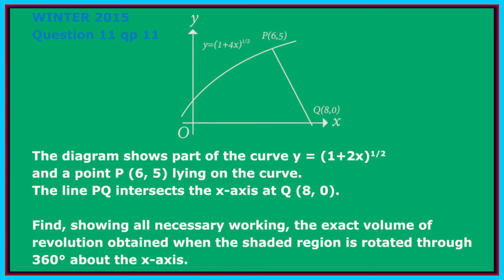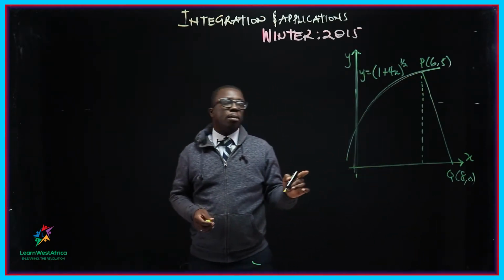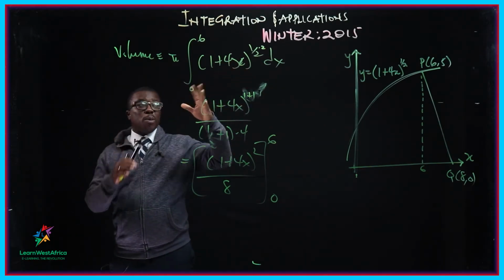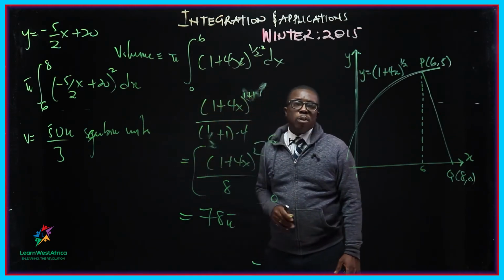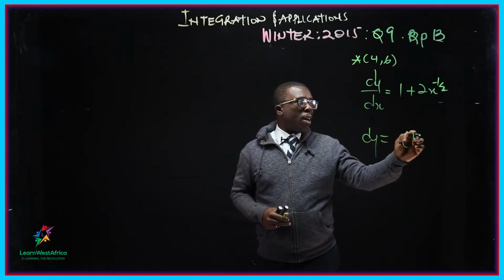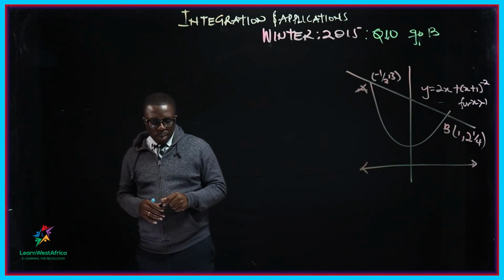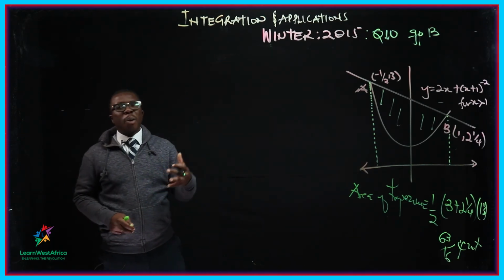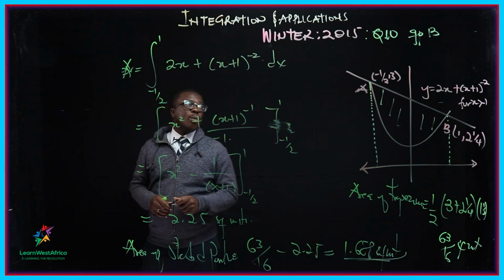CIE A-LEVEL PAST QUESTION INTEGRATION & APPLICATIONS WINTER 2015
A level Mathematics P1 calculus. Integration and its applications for winter 2015. This is Cambridge Education Past papers on Mathematics.

Time Stamp
0:00 Introduction
0:12 Question 11 QP 11
8:52 Question 9 QP 13
12:09 Question 10 QP 13